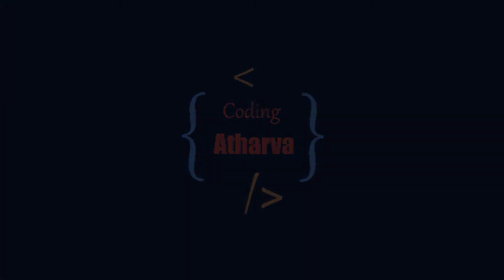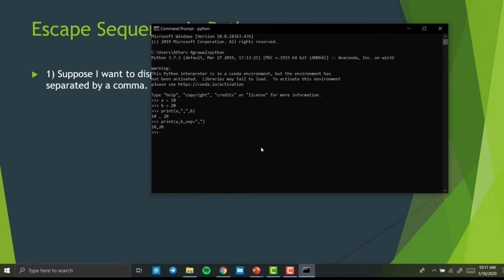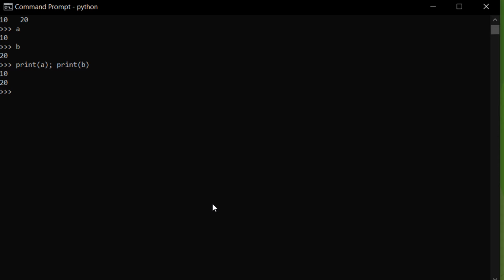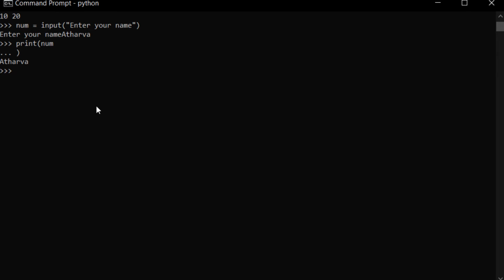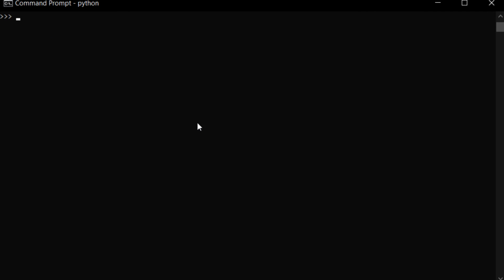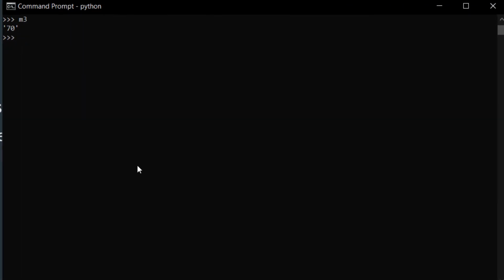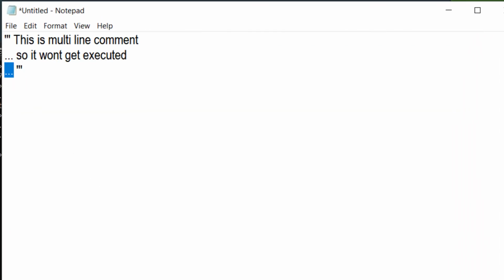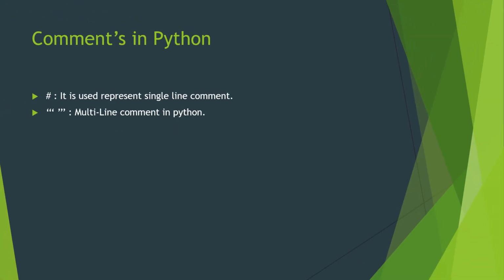#8 Input and Output in Python | Python Tutorial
In this video we will see :
00:00 - Introduction
00:38 - Escape Sequence in Python
03:18 - Accepting Input from Keyboard
06:20 - Comment’s in Python